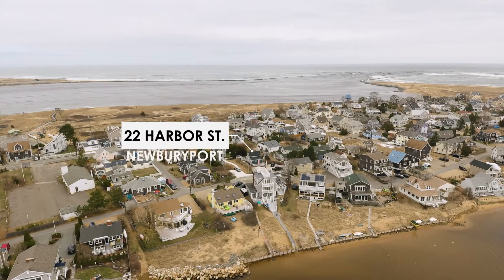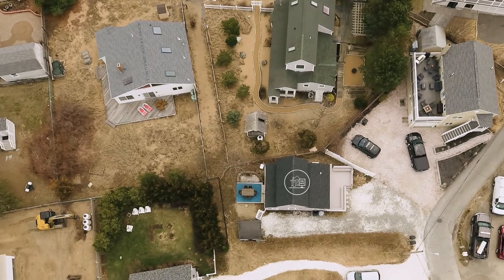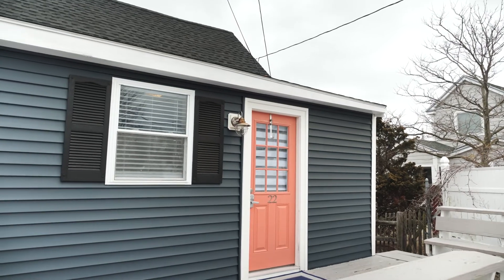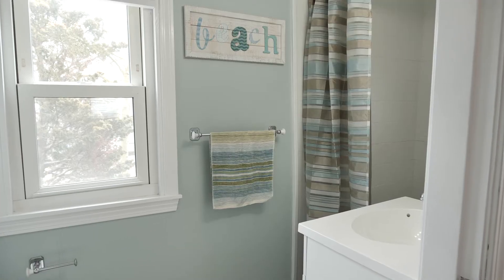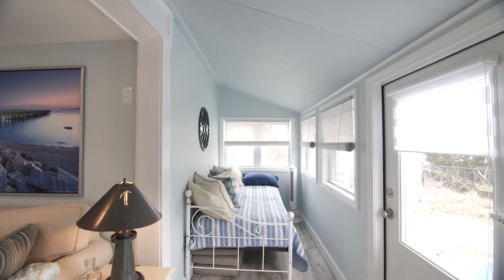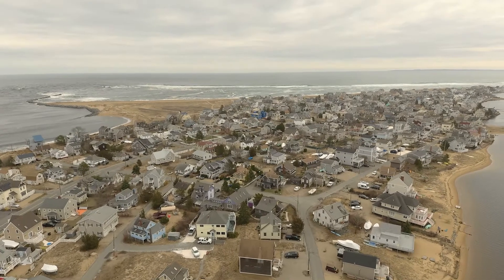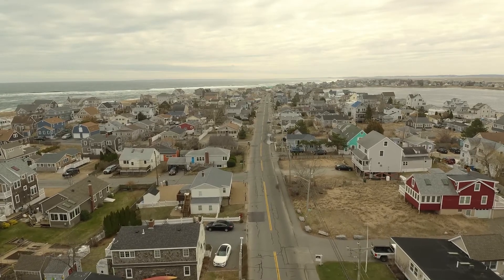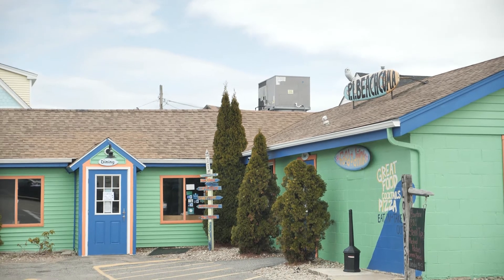Plum Island Cottage For Sale - 22 Harbor St - Bentley's Real Estate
This adorable beach cottage was extensively renovated by the current owner. External updates include a new roof, new vinyl siding on front and a new entry door. Inside you will find new flooring throughout, fresh paint, Mitsubishi splits on both levels offering heat and ac, a new electric panel and new rebuilt staircase to the 2nd level. The main level consists of an ample size kitchen, 3/4 bath, dining space, and an L shaped living room with a separate nook currently hosting a day bed. There is also decking front and back for entertaining and cookouts! Upstairs you will find a completely gutted and renovated bedroom with an additional office space. This property allows parking for 5 cars, which is a huge bonus and rare find! Reach out for more information or to set up a private viewing.